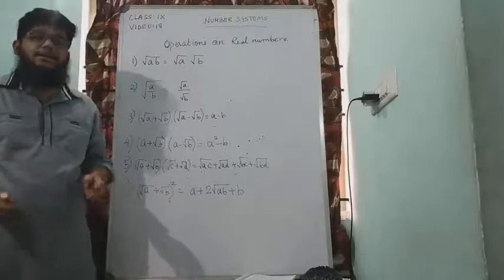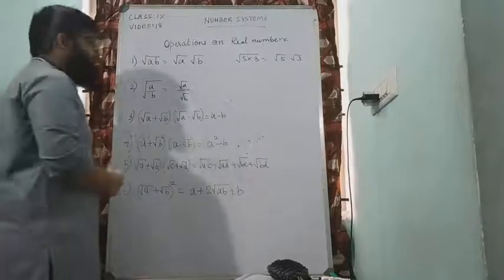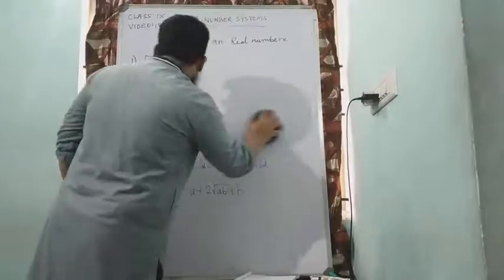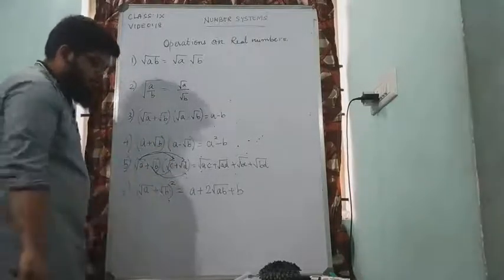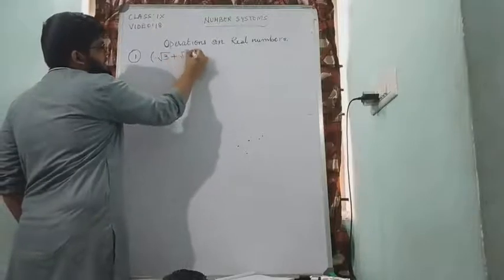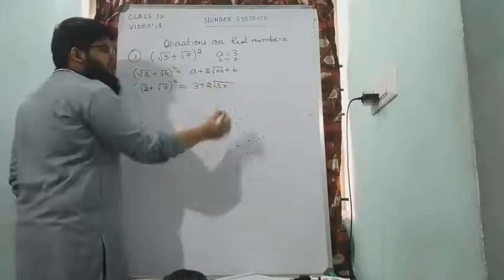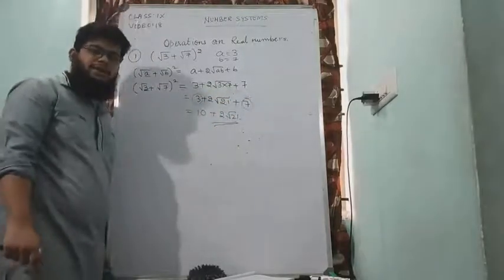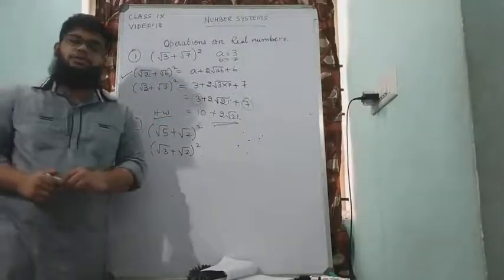9TH STD MATHEMATICS CHAPTER-1 (PART-18) NUMBER SYSTEM